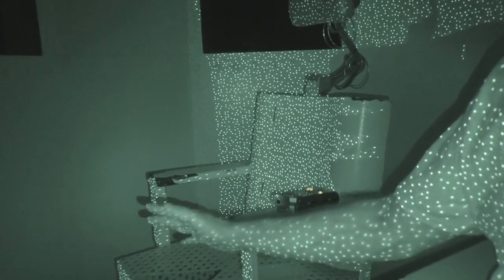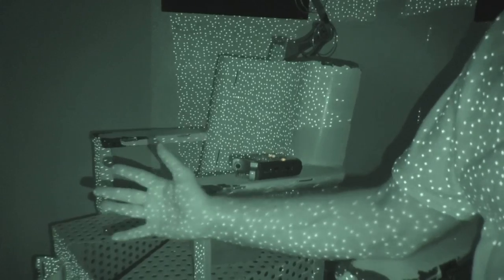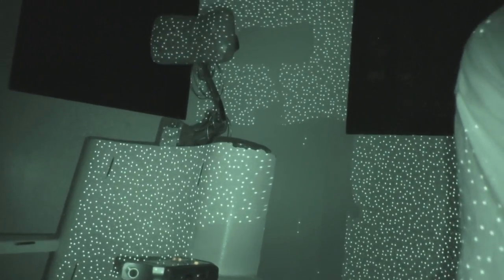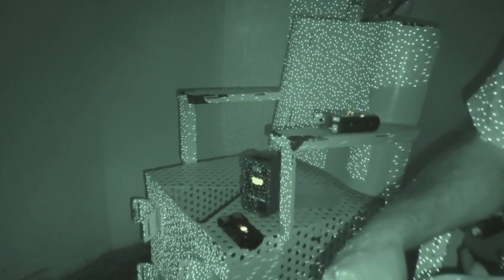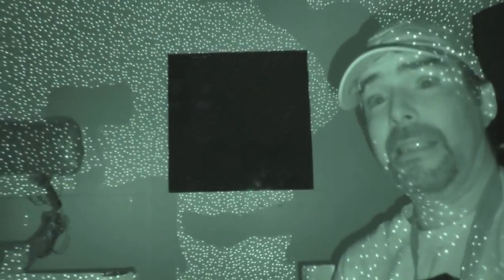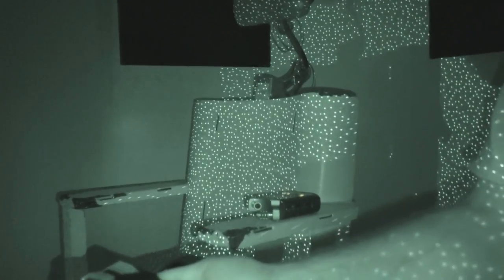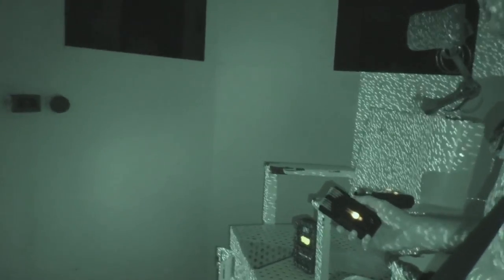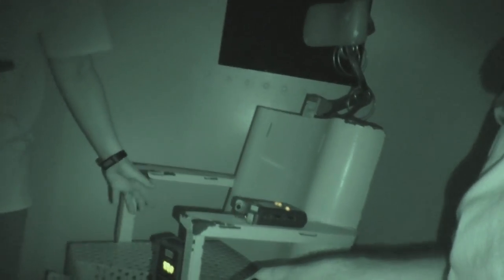Missouri State Penitentiary ( 09/16/2017 ) Jefferson City , MO : Action In The Gas Camber Area